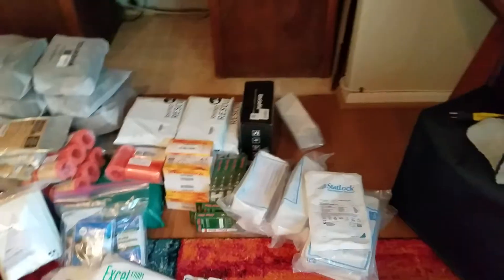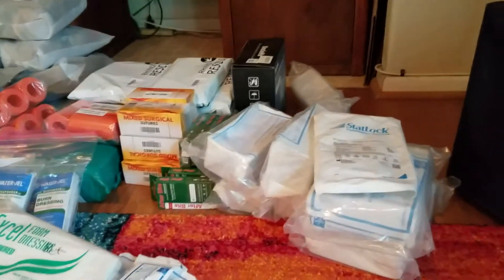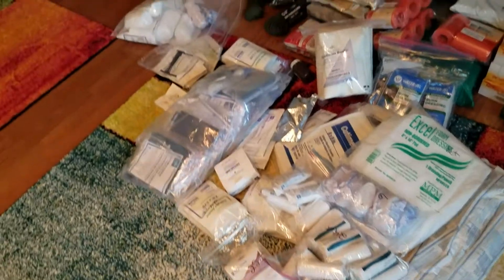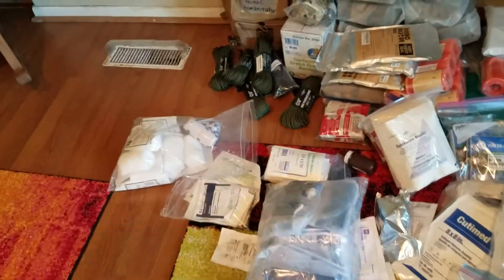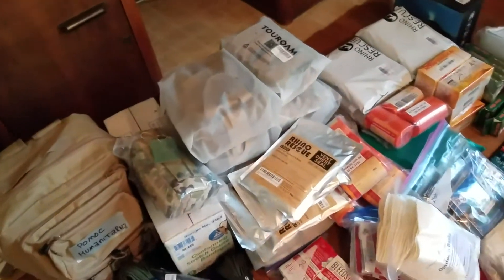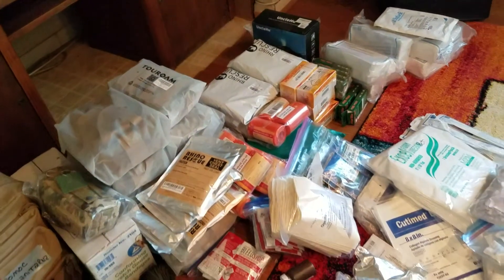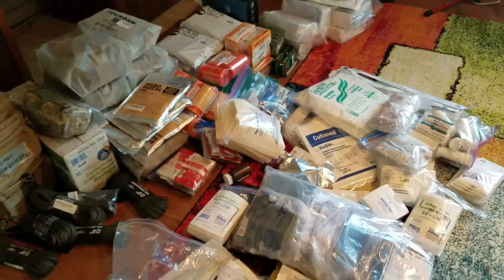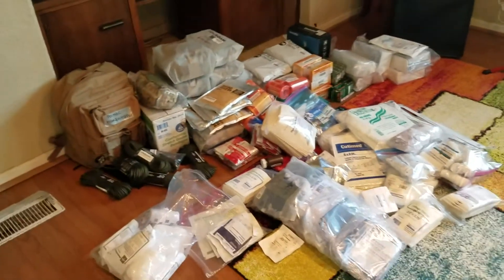Supplies for Ukraine :)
Quick look at my most recent pile of humanitarian aid that's heading over in my checked bags. Thank you to everyone that helped this happen... again! While in country,  I'll be helping to refurbish an operating room hit by recent russian shelling. I'll try my best to do more updates from inside Ukraine. Just have to stay frosty is all 😉